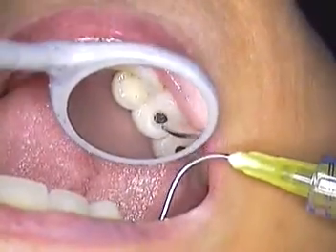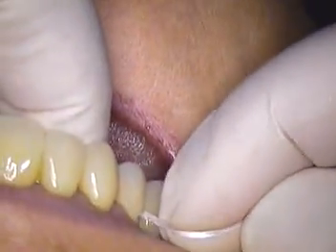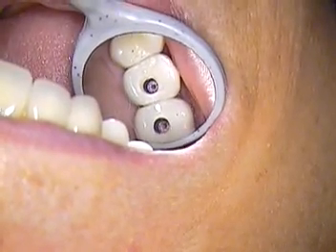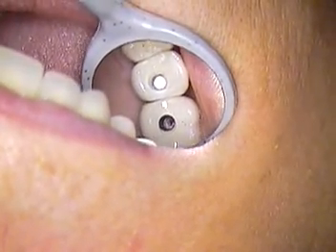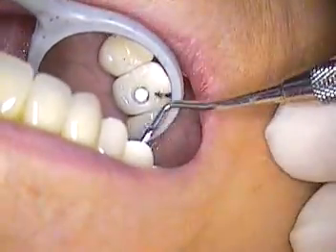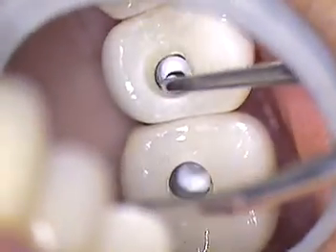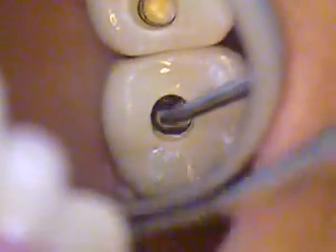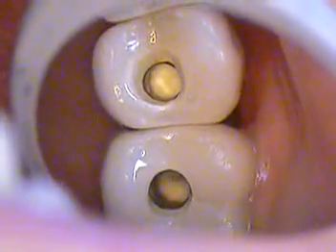DR. GERARD CUOMO | Implant Dentistry | June's Case 5 | Boca Raton | Florida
My patient, June, presented with a severe abcess and bone loss which lead to the loss of the upper right first molar and second bicuspid.  This video shows the ease of placing dental implant crowns that will take the place of June's missing teeth.  I will explain, in detail, the technical pearls in delivering implant crowns effortlessly.  GC